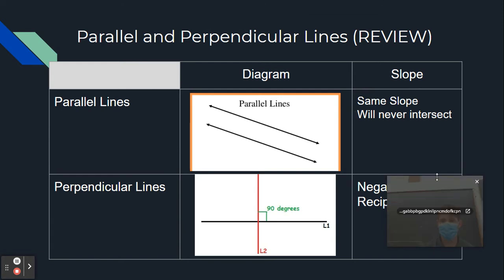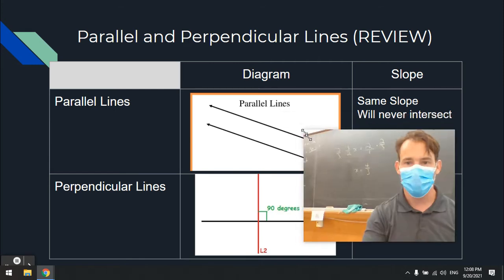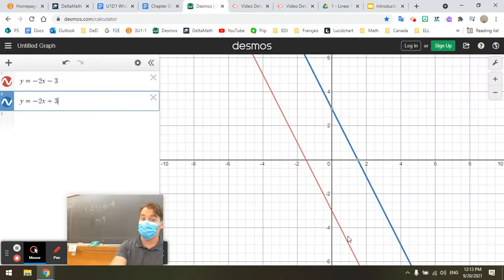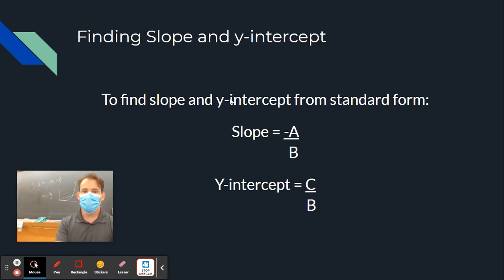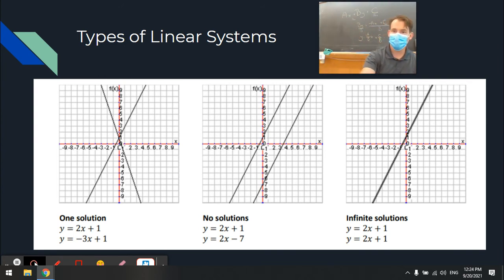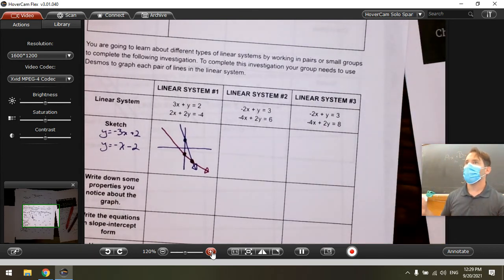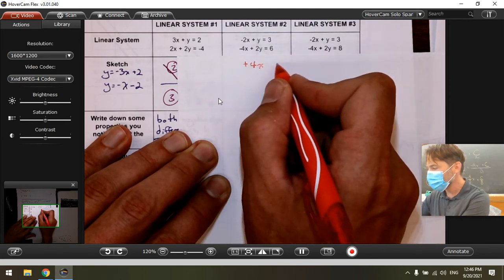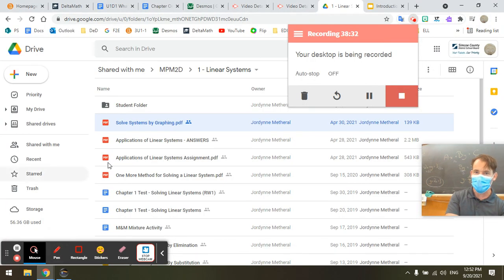1.1 Intro to Linear Systems MPM2D